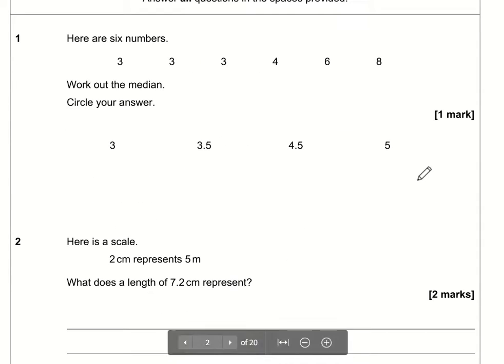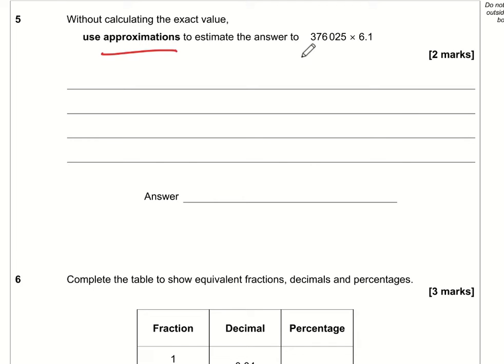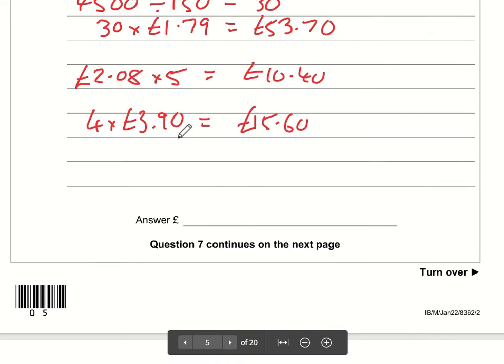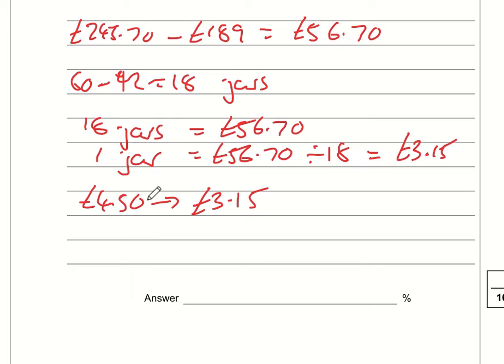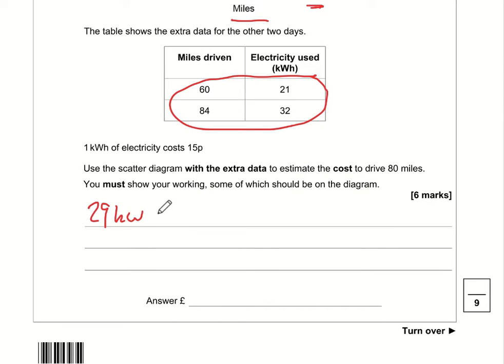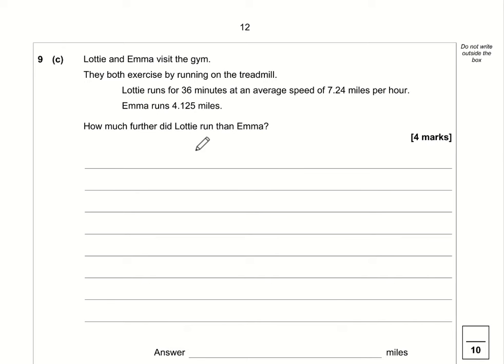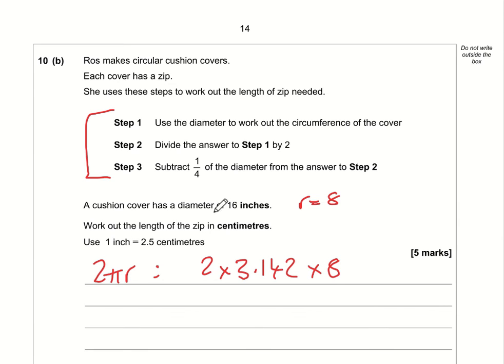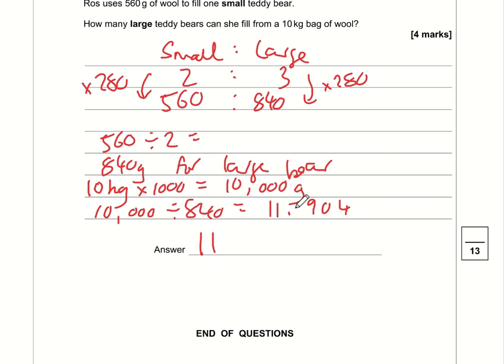AQA Functional Skills Maths Level 2 Paper 2 January 2022 Video Solution